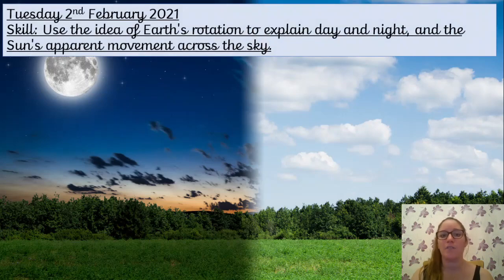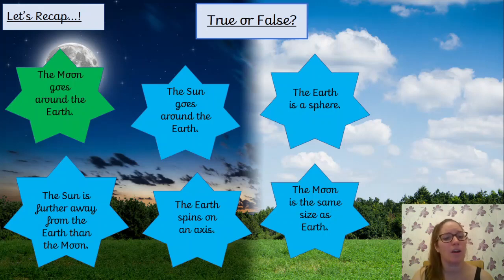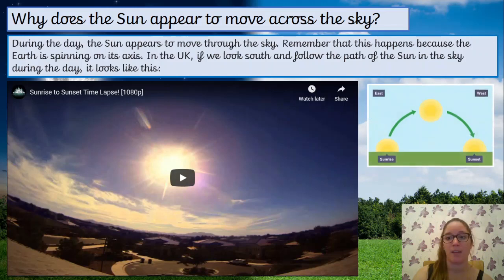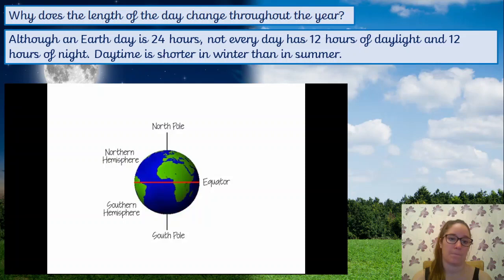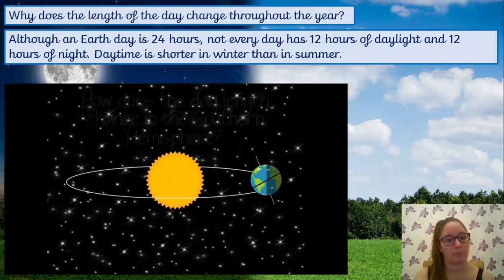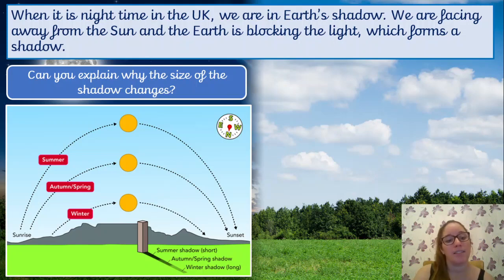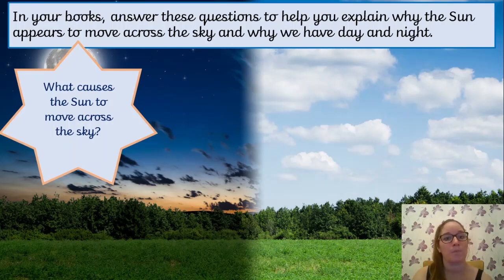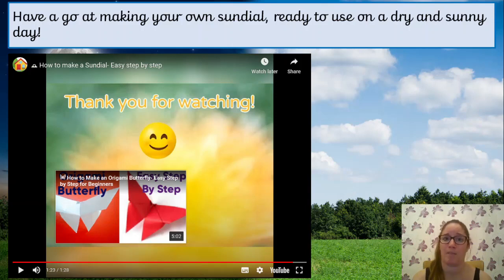Science - 02.02.21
Explain day and night, and the Sun's apparent movement across the sky.